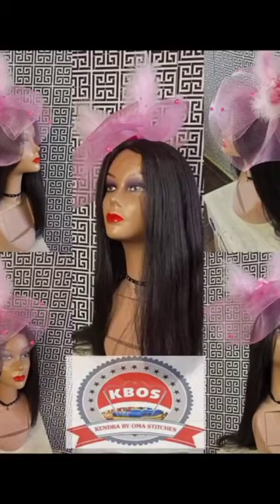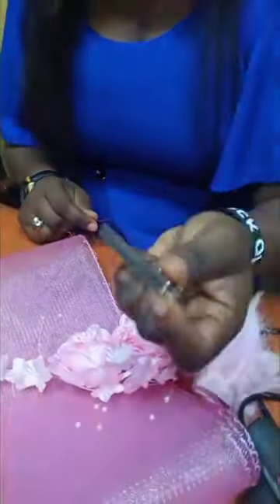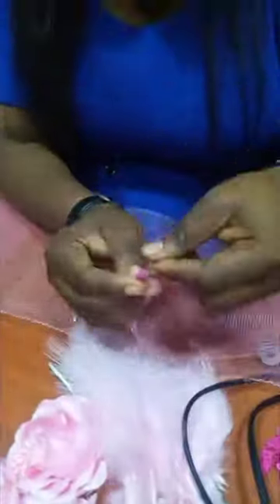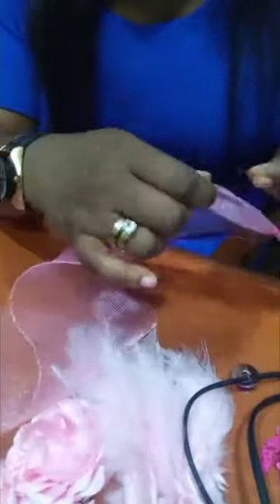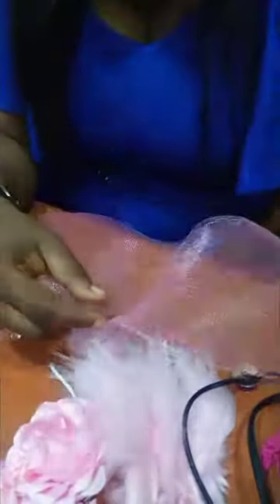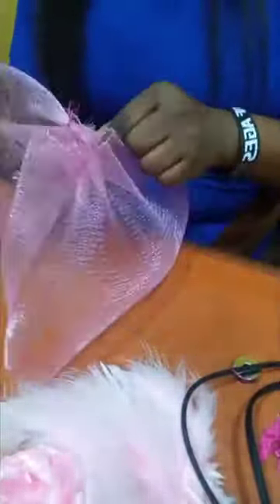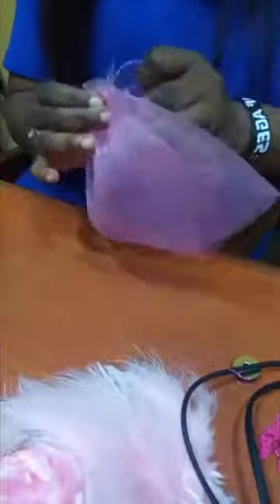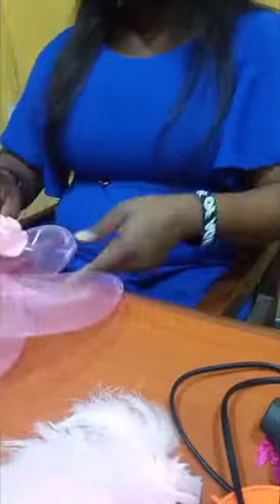How to make a Fascinator using Crinoline 🥰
Material used in achieving this, Matching thread with needle, Crinoline, scissors, warden, Gum(B-7000 or Gun glue) ,Feathers, Roses, Clips then pearls/beads to design.